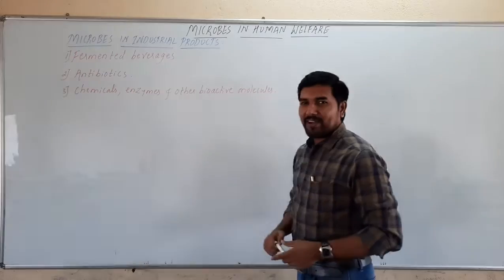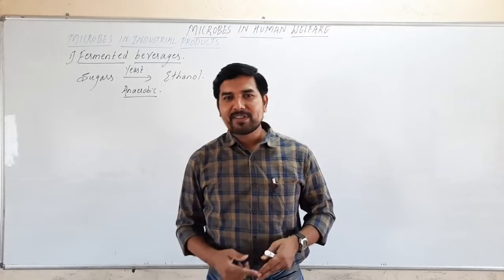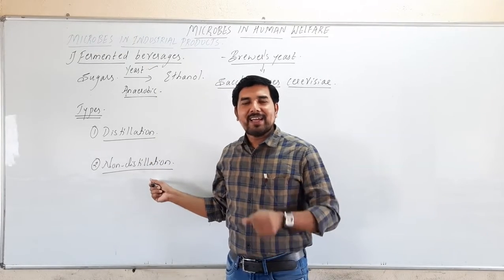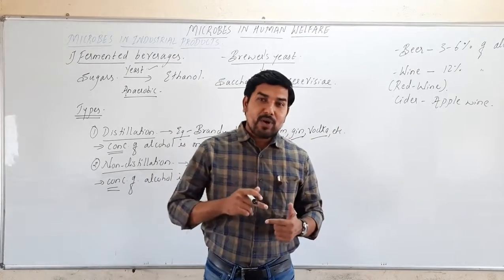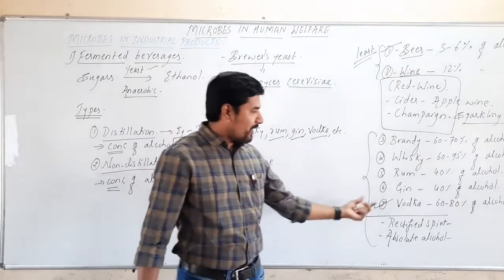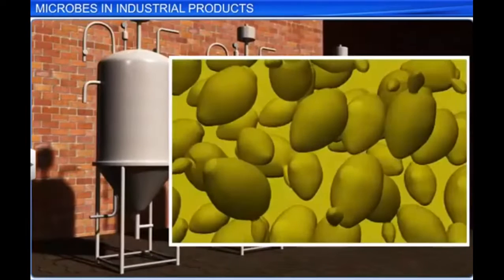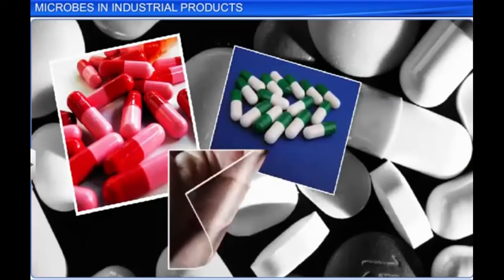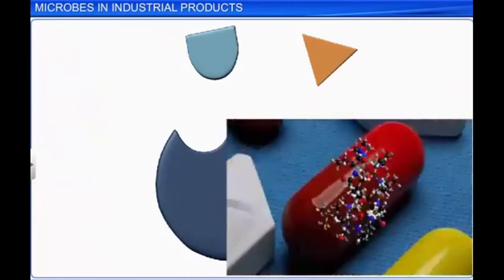MICROBES IN HUMAN WELFARE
Fermented beverages